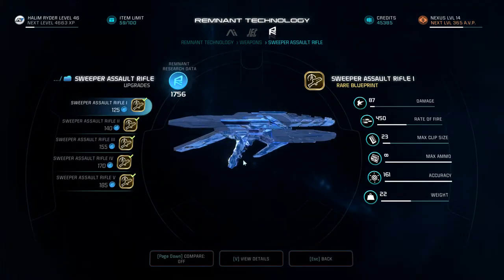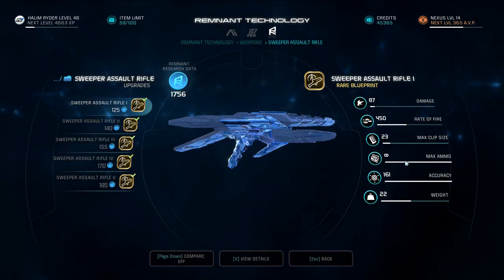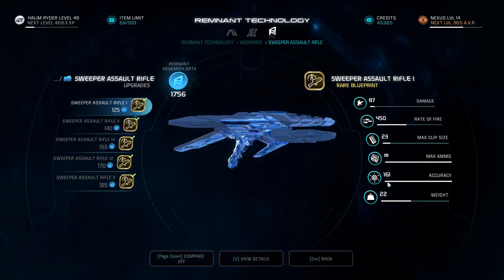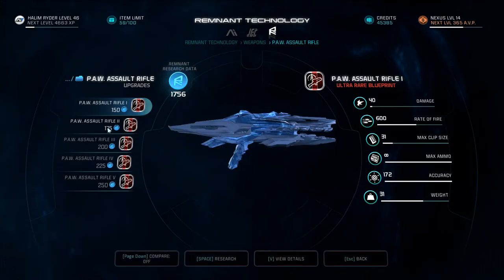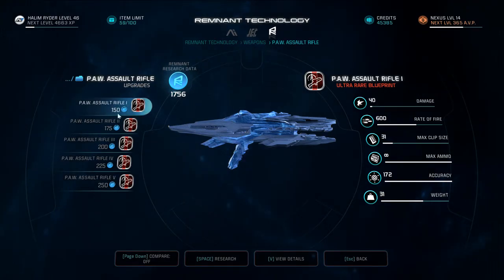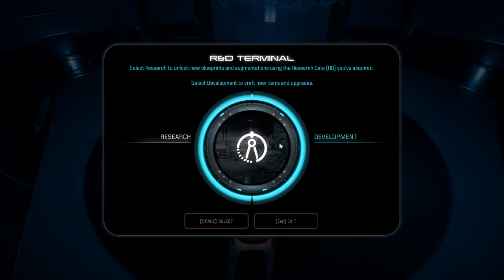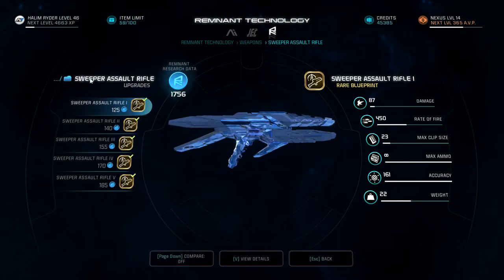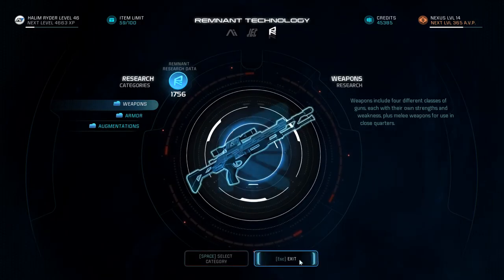Mass Effect Andromeda Guide: Sweeper Assault Rifle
We run through the Sweeper Assault Rifle and why its my favourite rifle in the game.

No Ammo.

Mass Effect: Andromeda is an action role-playing third-person shooter video game developed by BioWare and published by Electronic Arts for PlayStation 4, Xbox One, and Microsoft Windows. The game was released worldwide in March 2017. It is the fourth entry in the Mass Effect series and the first since 2012's Mass Effect 3. The game begins within the Milky Way Galaxy during the 22nd century, where humanity is planning to populate new home worlds in the Andromeda Galaxy as part of a strategy called the Andromeda Initiative. The player assumes the role of either Scott or Sara Ryder, an inexperienced military recruit who joins the Initiative and wakes up in Andromeda following a 634-year journey. Events transpire that result in Ryder becoming humanity's Pathfinder, tasked with finding humanity's home world while also dealing with an antagonistic alien race called Kett.

For Mass Effect: Andromeda, BioWare incorporated a lighter tone than previous installments in the series, utilized open world elements, and placed an emphasis on exploration. Many of the series' traditional gameplay elements remain, while others have been modified, such as combat, which is less cover-based and more mobile. The game is the largest in the series, and offers the player the freedom to focus on either the main quest or side quests. The game's score was composed by John Paesano and aims to match the game's mood by capturing the adventure of space exploration. In response to critical feedback, several patches have been released for the game in an effort to improve player experience.